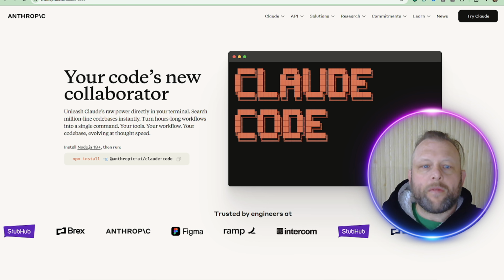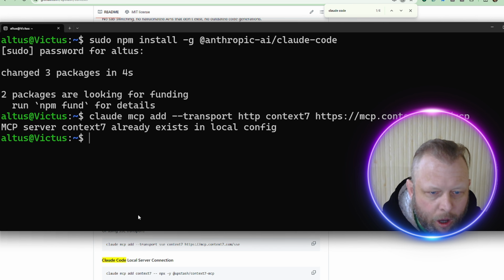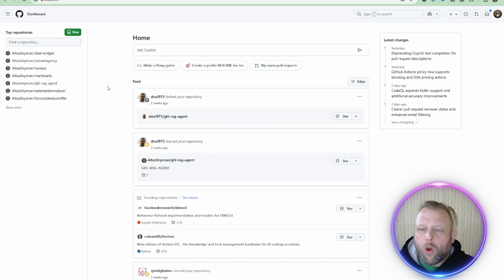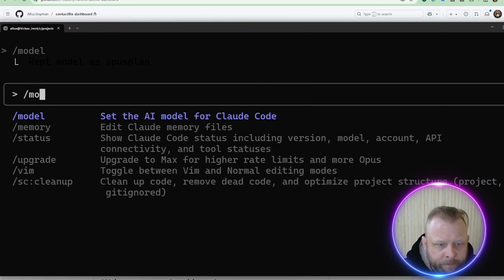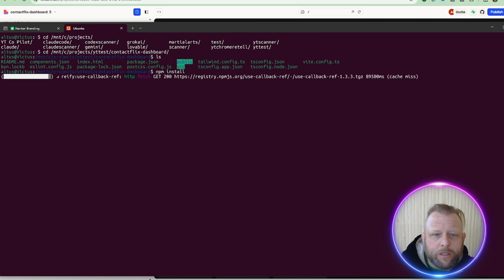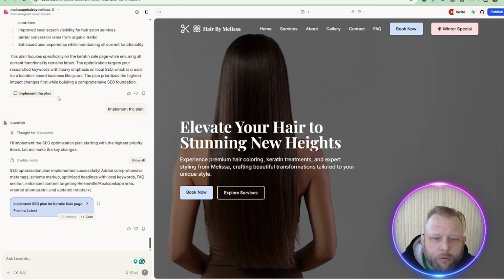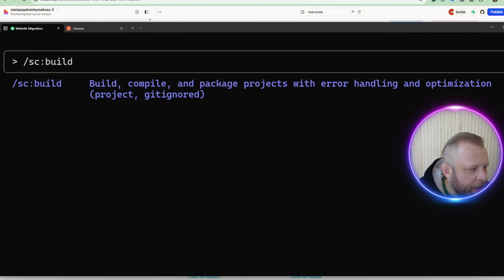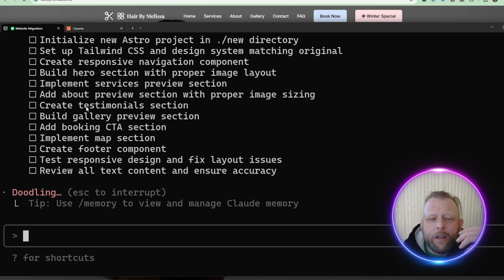Can Ai Really Build SEO Websites That Rank? (Claude Code + Lovable Test) Episode 2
In the next couple of weeks I am going to use Claude Code to take my lovable website and convert it to a ranking SEO website.
We are going to use many tools.
Claude Code
Git hub
Lovable
Next Js
Astro
Netlify